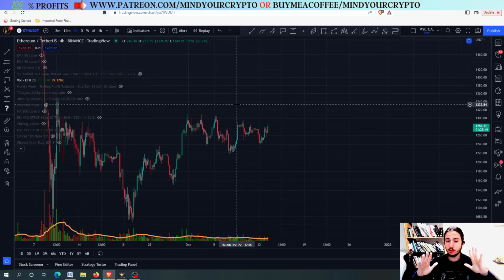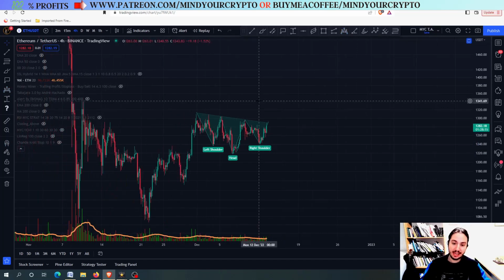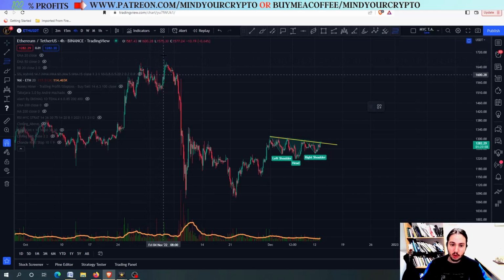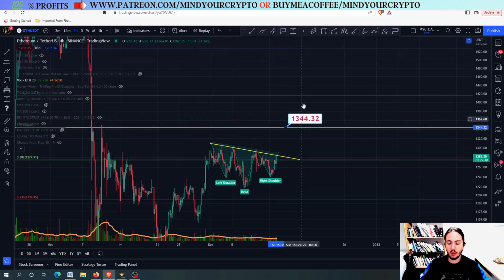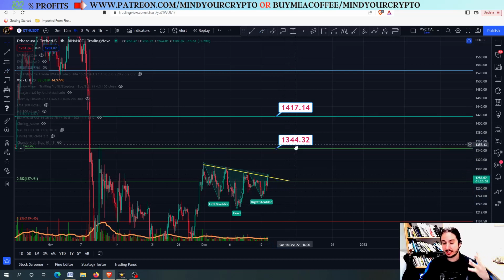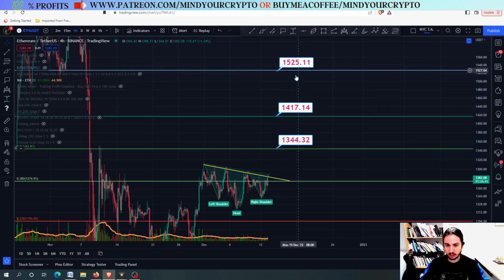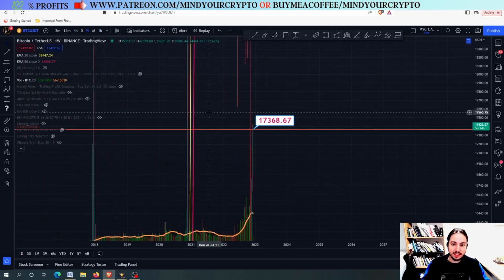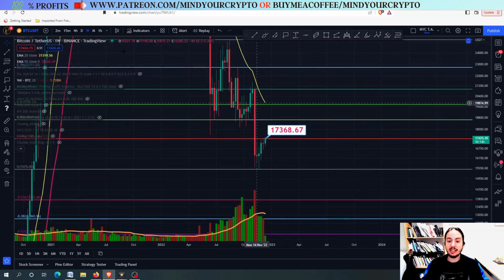BITCOIN AND ETHEREUM ARE CLOSE TO WRITE HISTORY AGAIN! CHECK THE NEXT TARGETS!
In this video we have the technical analysis and price prediction for Bitcoin/USDT and ETH/USDT 2022

💰💰 JOIN PREMIUM

-TIMESTAMPS-
0:00 - Intro
0:06 - ETH targets
2:53 - BTC targets